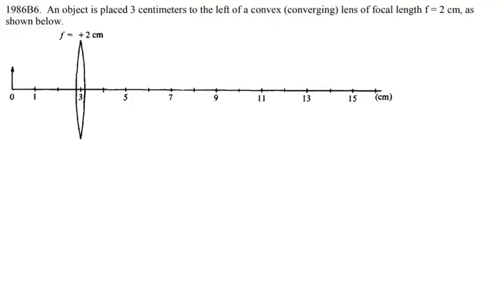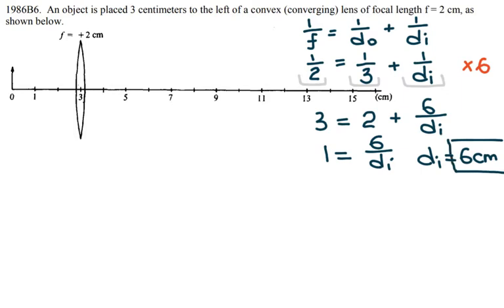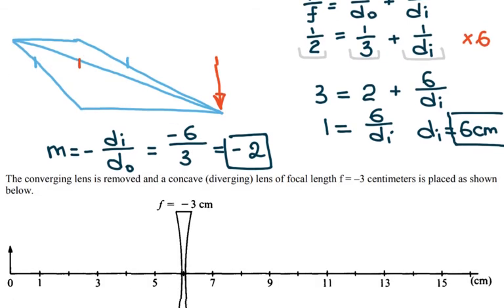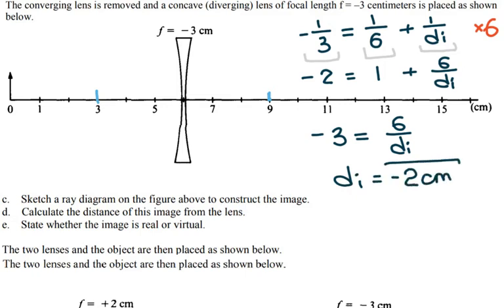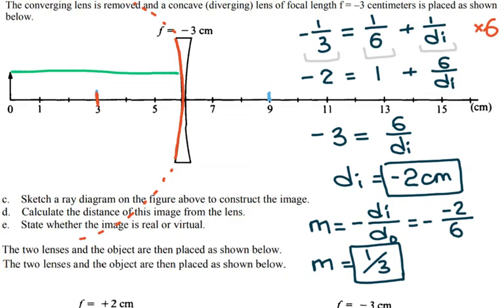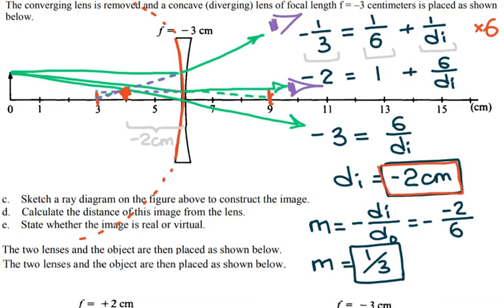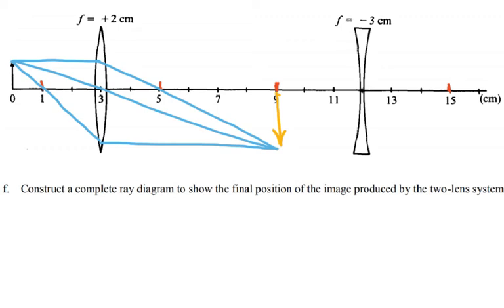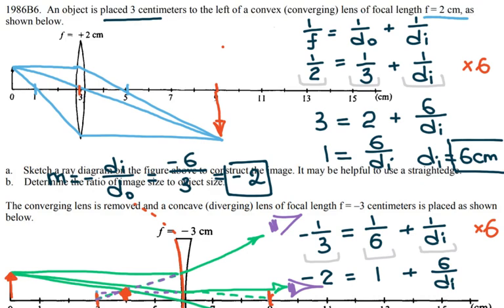AP Physics 2 - AP Physics B - 1986 FRQ - Geometric Optics - Double Lenses - Diverging & Converging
AP Physics 2 FRQ Solved - Review for the AP Exam - College Board - Mirrors - Geometric Optics